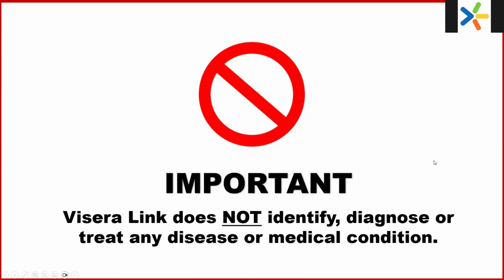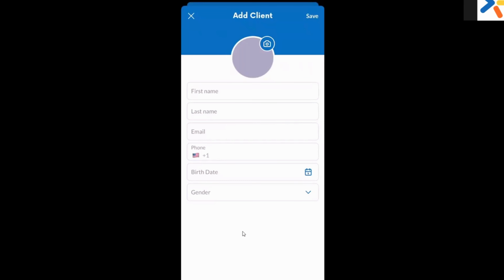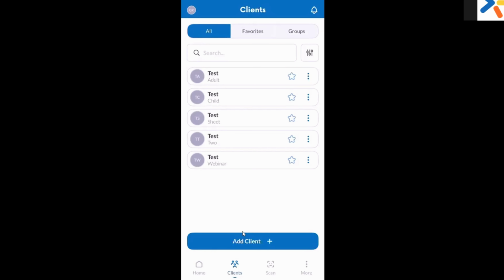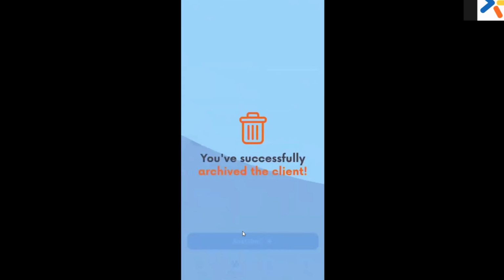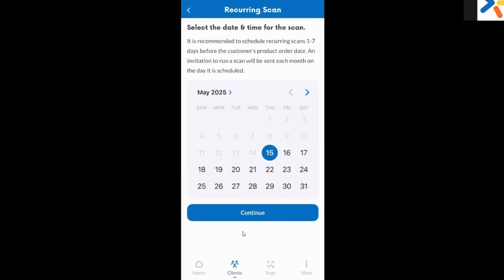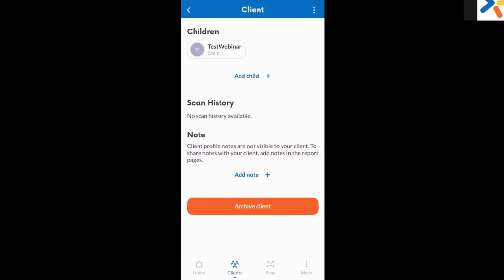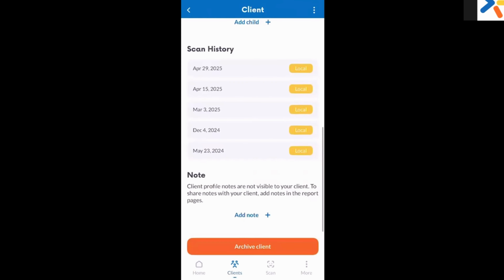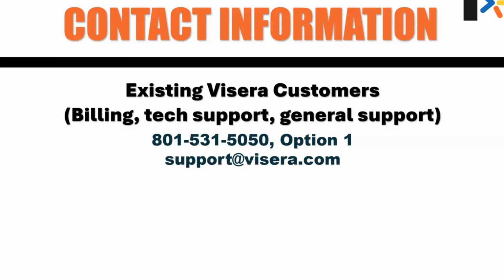Creating & Managing Client Profiles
In this webinar, you’ll learn how to create new client profiles with ease, manage existing ones efficiently, and access scan history like a pro. Whether you're just getting started or looking to streamline your workflow, this training will help you get the most out of your client management tools.